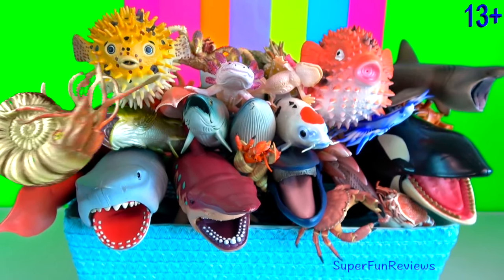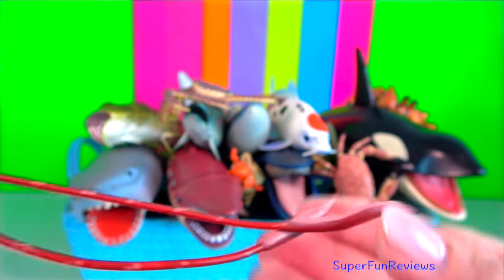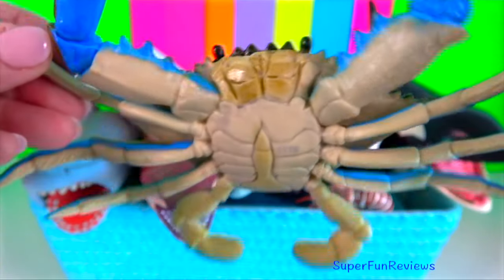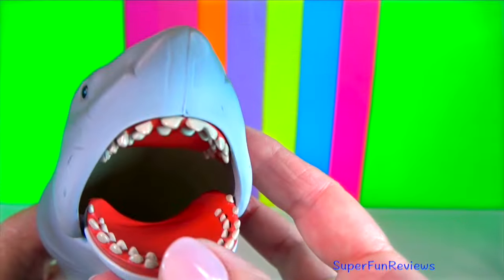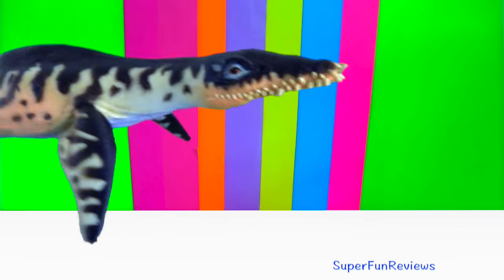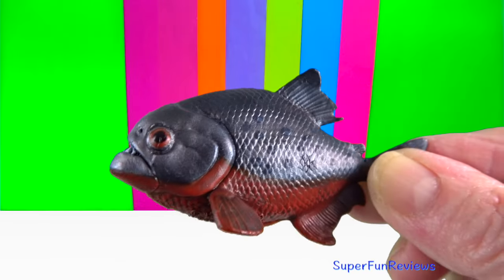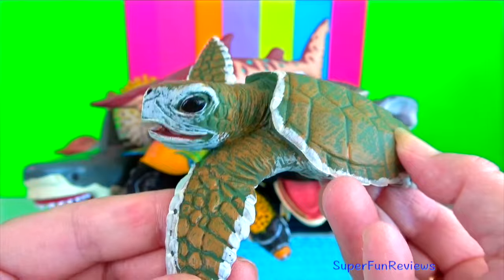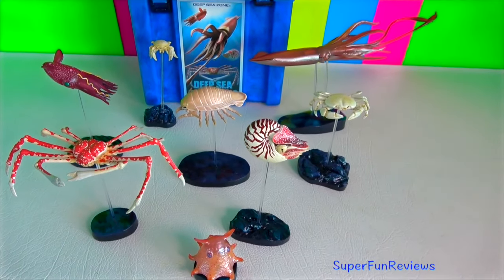NEW Sea Animals - Sharks, Whales, Fish, Shellfish, Cephalopods, Crustaceans, Turtles, Rays 13+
*156 NEW Sea Animals - Sharks, Whales, Fish, Shellfish, Cephalopods, Crustaceans, Marine Mammals, Sea Turtles, Reptiles, Rays 13+ My favorite shark is the terrifying great white shark and my favorite whale is the sperm whale ❤️ enjoy! Animales marinos, Animais marinhos*

🔥WARNING: This video is suitable for viewers aged 13+. This educational video includes some sexually descriptive language about animal reproduction and uses words like penis, erect, genital slit, spermatic tube, scrotums, sperm, testes, vulva.

Subtitles in English 🎤  Click the 🔔 bell to be notified of new uploads!

Marine mammals are found in marine ecosystems around the globe. They are a diverse group of mammals with unique physical adaptations that allow them to thrive in the marine environment with extreme temperatures, depths, pressure, and darkness. Marine mammals are classified into four different taxonomic groups: cetaceans (whales, dolphins, and porpoises), pinnipeds (seals, sea lions, and walruses), sirenians (manatees and dugongs), and marine fissipeds (polar bears and sea otters)

Sharks are a group of elasmobranch fish characterized by a cartilaginous skeleton, five to seven gill slits on the sides of the head, and pectoral fins that are not fused to the head. Well-known species such as the tiger shark, blue shark, great white shark, mako shark, thresher shark, and hammerhead shark are apex predators—organisms at the top of their underwater food chain

Sharks have a covering of dermal denticles that protects their skin from damage and parasites in addition to improving their fluid dynamics. They have numerous sets of replaceable teeth

Whales are a widely distributed and diverse group of fully aquatic placental marine mammals. Their closest living relatives are the hippopotamuses, having diverged about 40 million years ago. The two parvorders of whales, baleen whales  and toothed whales, are thought to have split apart around 34 million years ago

Whales are fully aquatic, open ocean creatures, and feed, mate, give birth, suckle and raise their young at sea. Whales range in size from the 2.6 metres  and 135 kilograms dwarf sperm whale to the 29.9 metres  and 190 metric tons blue whale, which is the largest known creature that has ever lived. The sperm whale is the largest toothed predator on earth. Several species exhibit sexual dimorphism, in that the females are larger than males

Baleen whales have no teeth; instead they have plates of baleen, a fringe-like structure used to expel water while retaining the krill and plankton which they feed on. They use their throat pleats to expand the mouth to take in huge gulps of water.Toothed whales, on the other hand, have conical teeth adapted to catching fish or squid. Baleen whales have a well developed sense of "smell", whereas toothed whales have well-developed hearing − their hearing, that is adapted for both air and water, is so well developed that some can survive even if they are blind. Some species, such as sperm whales, are well adapted for diving to great depths to catch squid and other favoured prey

Animales marinos, Animais marinhos, Động vật biển, Hewan-hewan laut, সমুদ্রের প্রাণী, समुद्री जानवरो, สัตว์ทะเล, Морские животные, حيوانات البحر